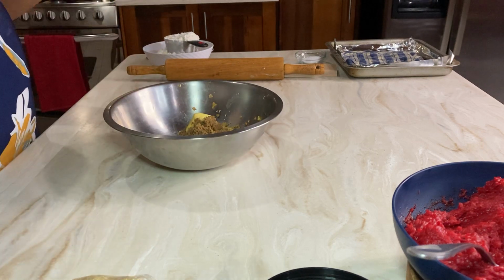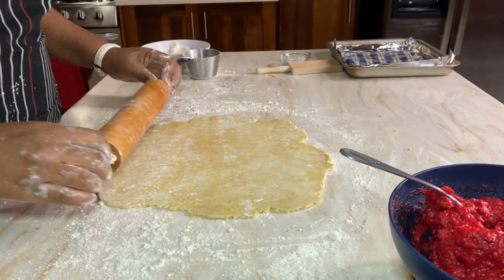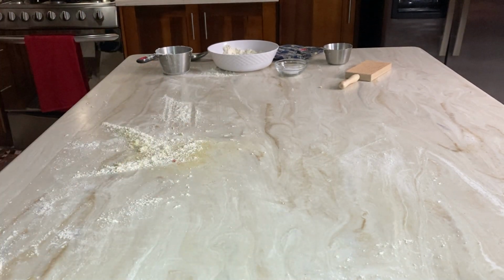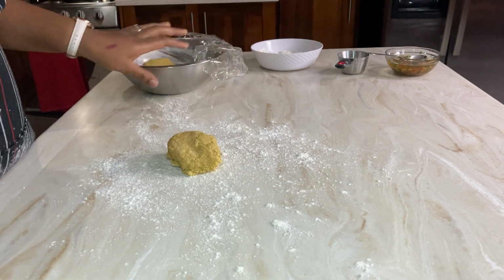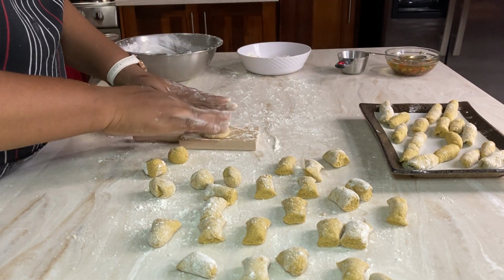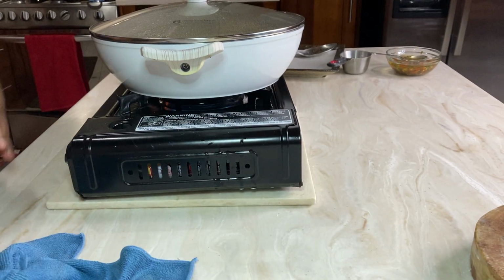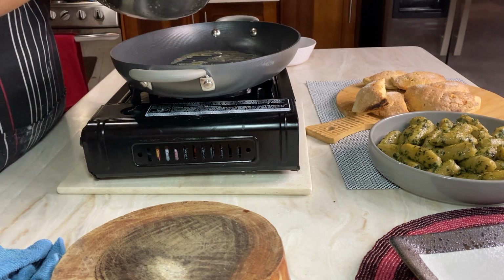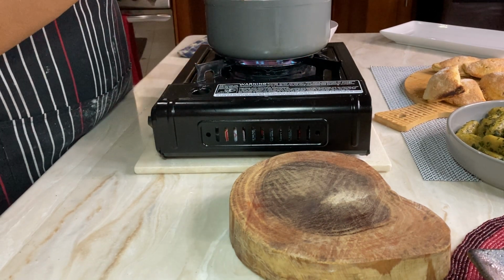Dinner From Around the World with Chef Walker-Barrett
Join Chef Walker -Barrett every Sunday at 6pm as she makes dishes from around the world.

                             Menu

Entrée
Mediterranean Style grilled Fish with sweet potato dumpling

And for dessert:
Plantain Tart